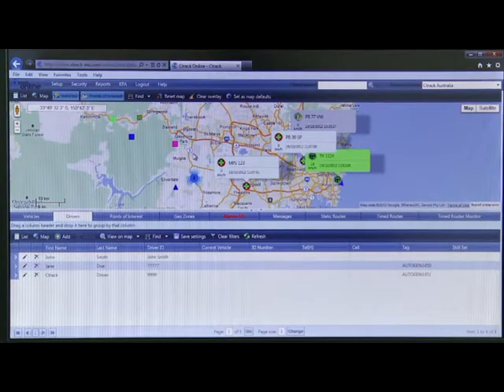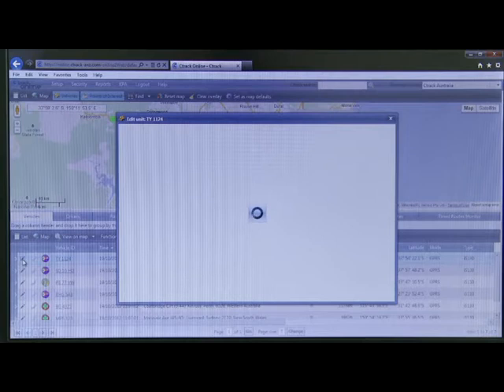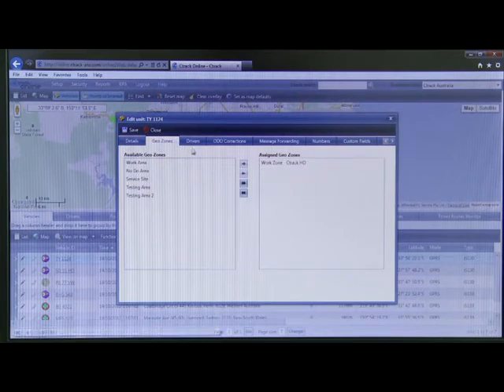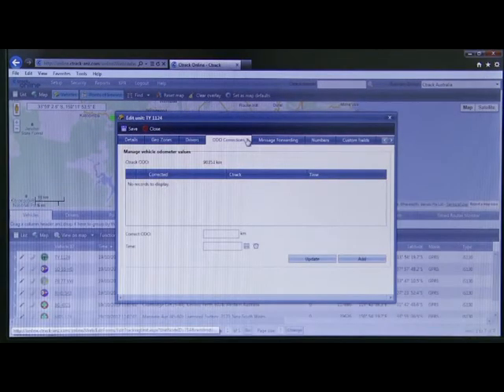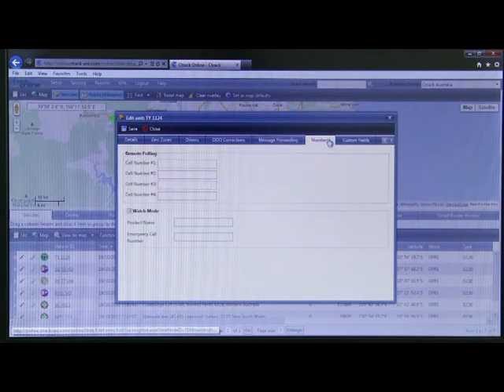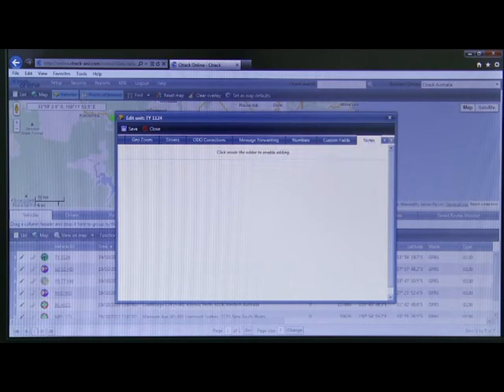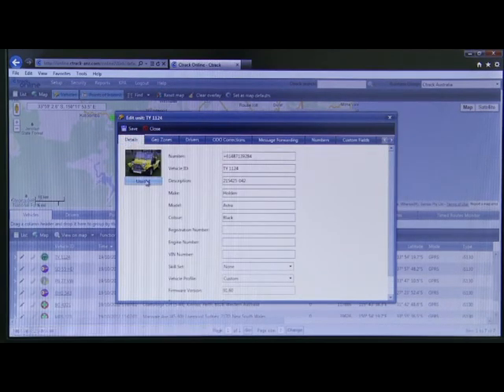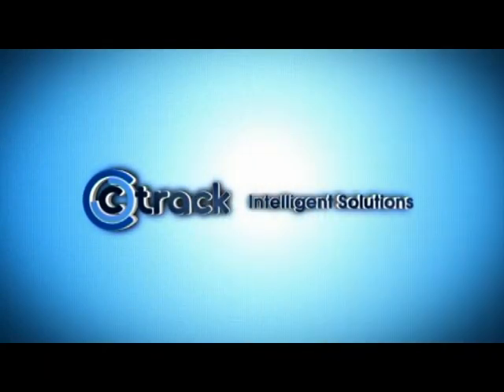Ctrack Online GPS Tracking Training Video - 2 - Vehicles Properties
Learn how to navigate through the functions of the Ctrack Online vehicle tracking